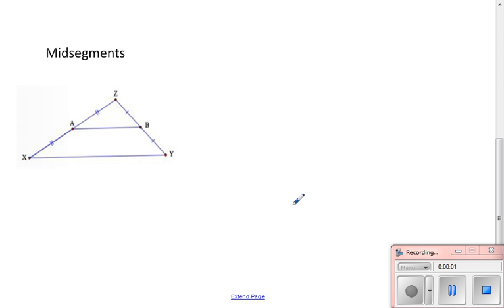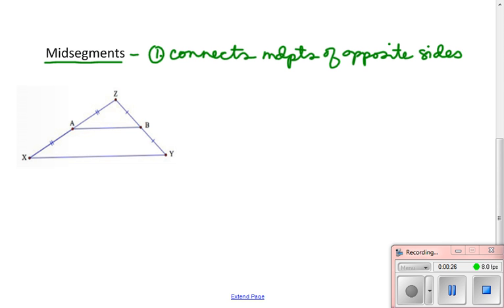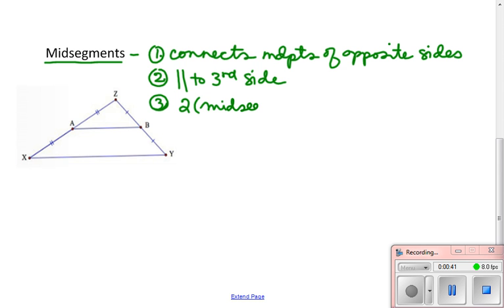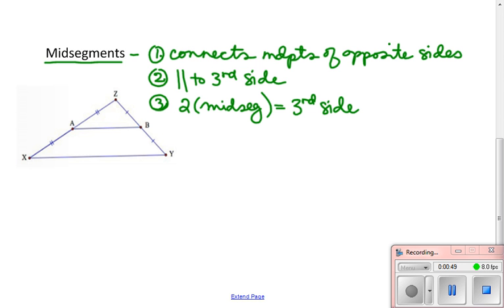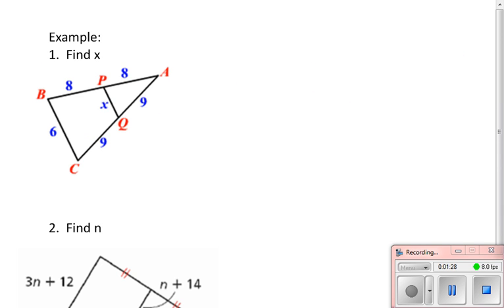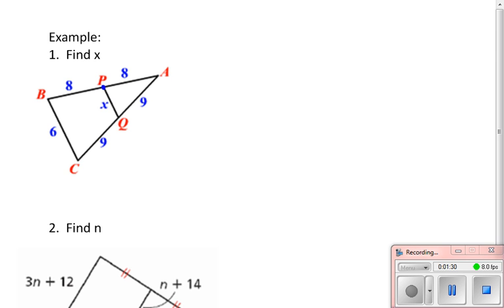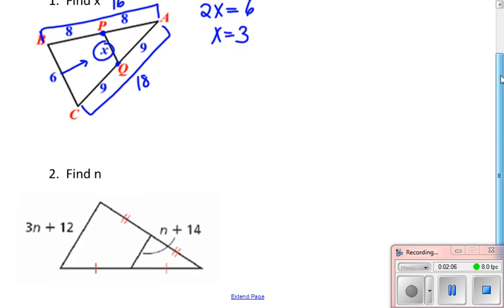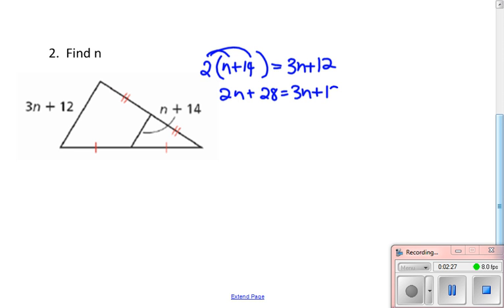LT Sect3 part 3